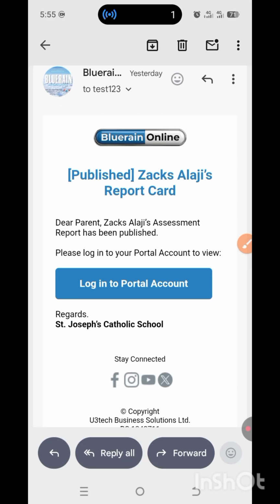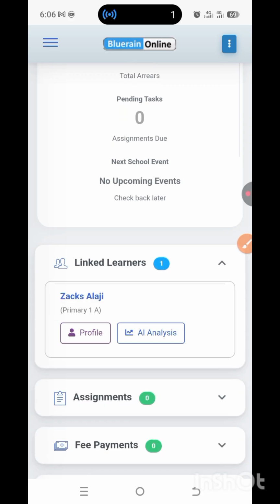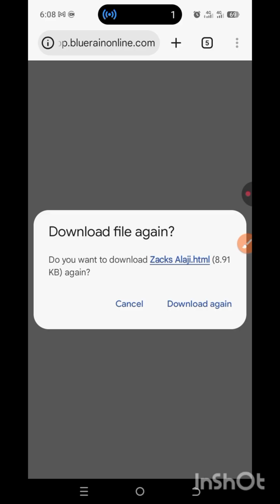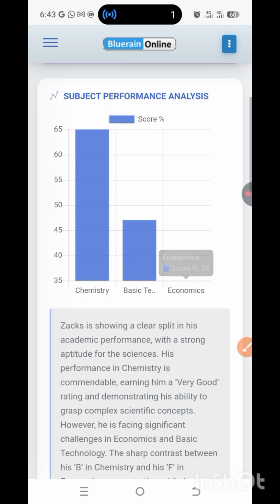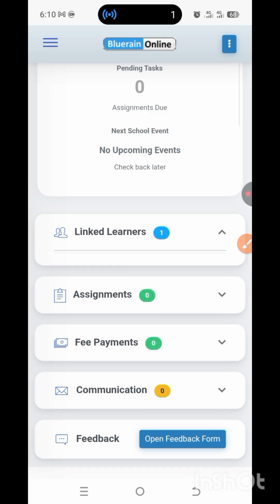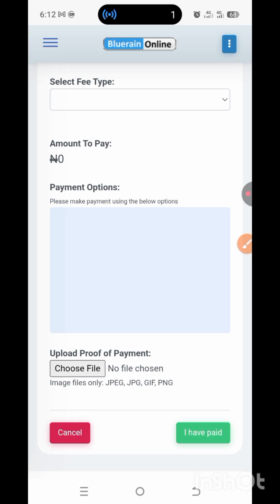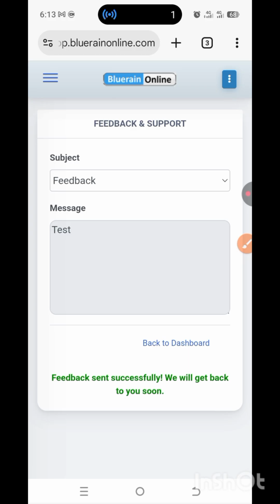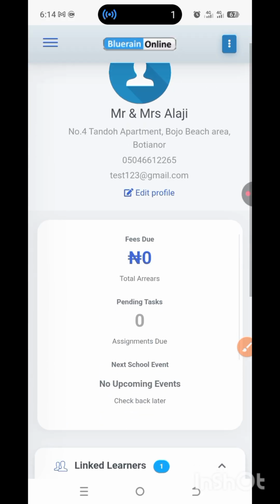Creating a Parents Portal Account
Empower Your Parents: Creating a Parent Portal Account | Bluerain Tutorial

​Clear communication is the heart of a successful school. In this tutorial, we walk you through the simple process of Creating a Parent Portal Account on the Bluerain School Management platform. This portal is the gateway for parents to track their child’s academic journey, check attendance, and view digital report cards in real-time.

​At Bluerain, we bridge the gap between complex school administration and parent engagement. By providing parents with their own secure login, you stay transparent and professional while reducing administrative manual work.

​In this video, you will learn:

✅ How to generate unique login credentials for parents.

✅ The step-by-step registration process from a parent's perspective.

✅ Linking multiple children to a single parent account.

✅ Navigating the Parent Dashboard for fees, results, and announcements.

​🤝 Earn while you help schools grow:

Refer a school to Bluerain and earn a 50% commission on their subscription.